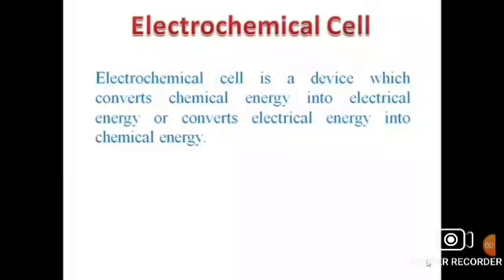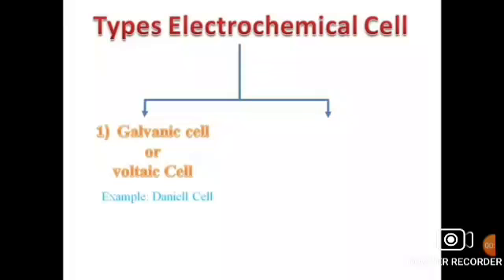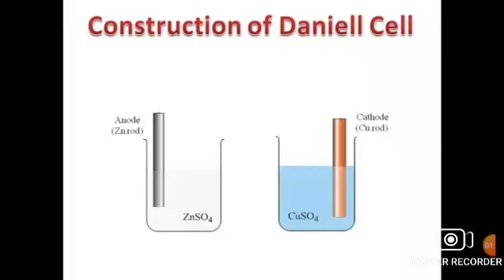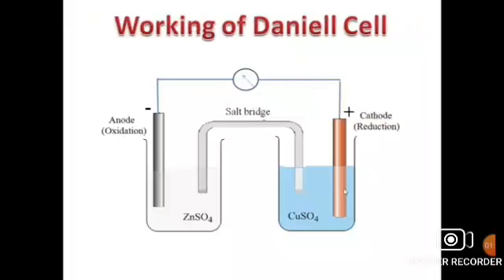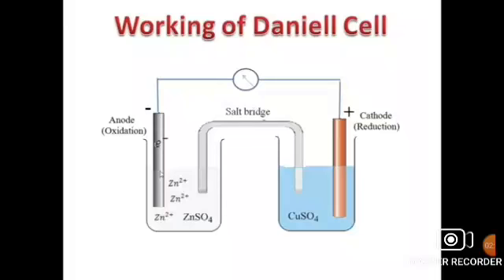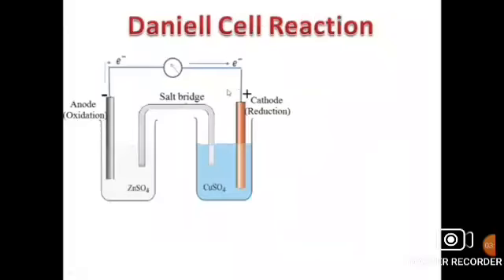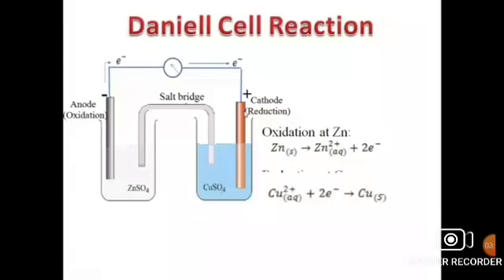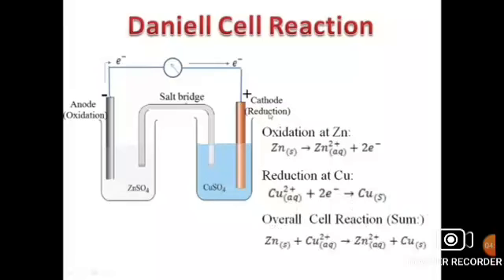Daniel cell construction working and reactions